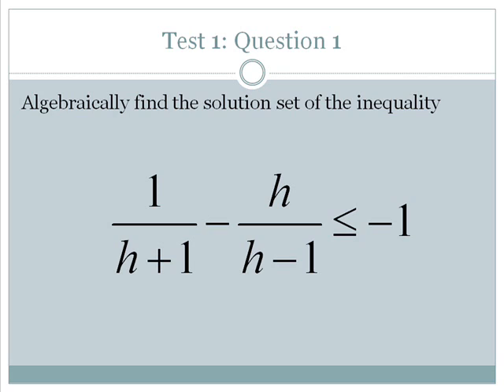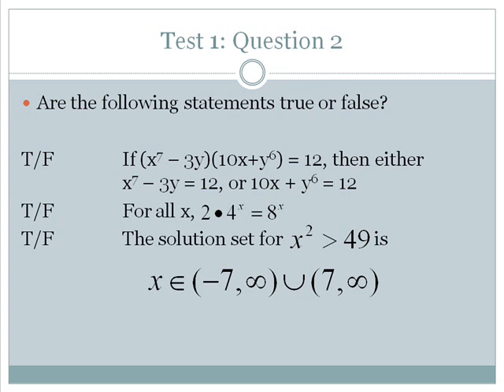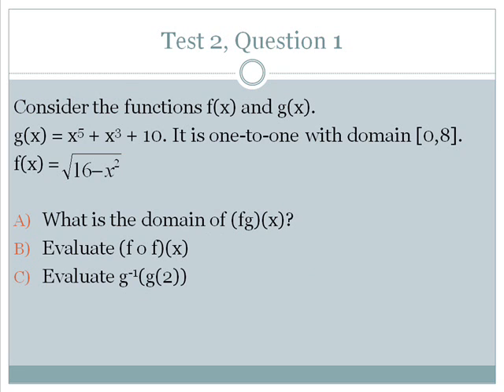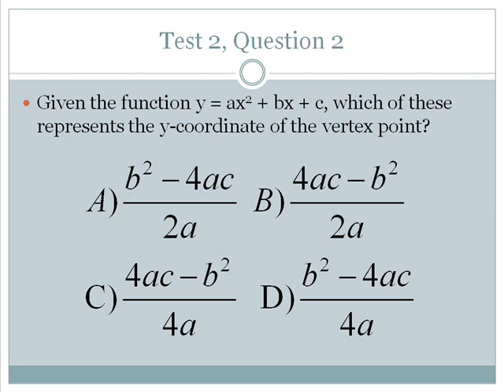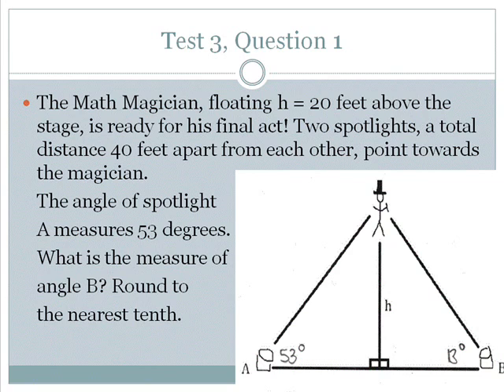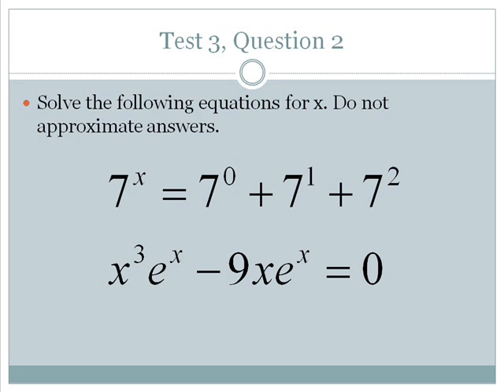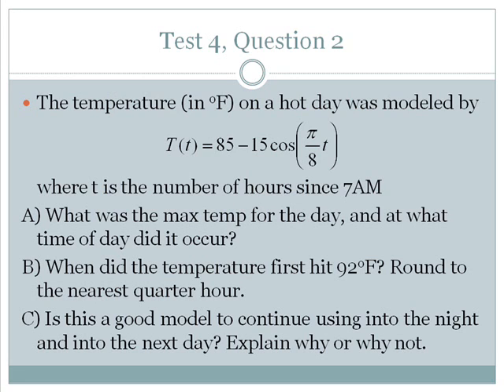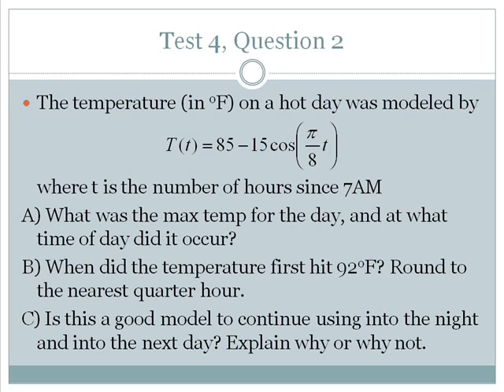My Favorite Pre-Calculus Exam Questions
In future videos, I will go over detailed solutions to these problems.